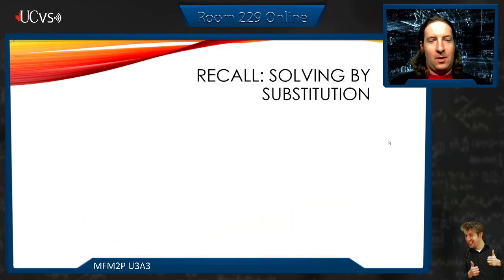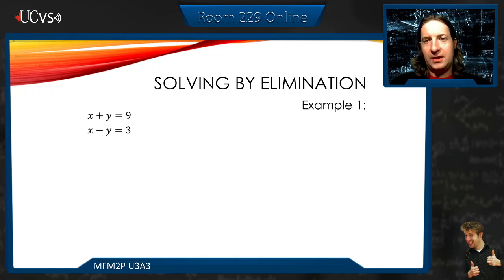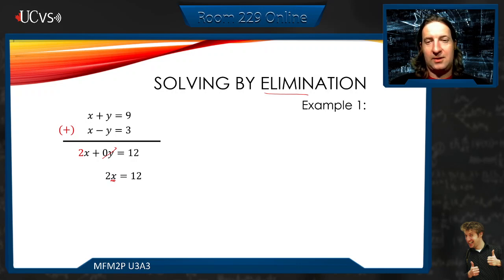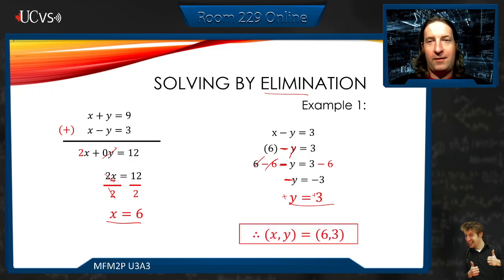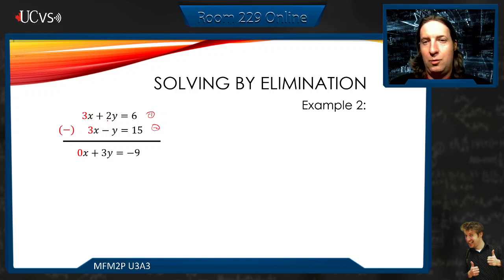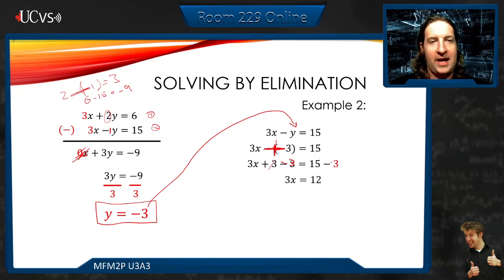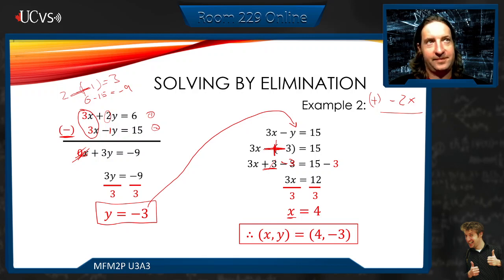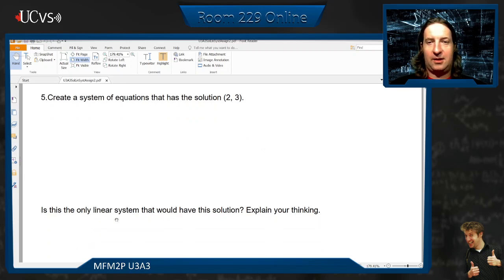MFM2P Unit 3 Activity 3 Solving Linear Systems Part 2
How to solve linear systems by elimination.